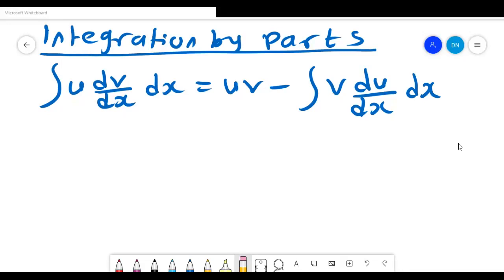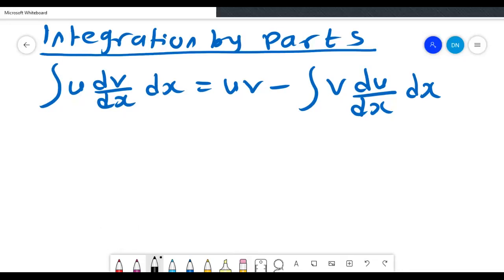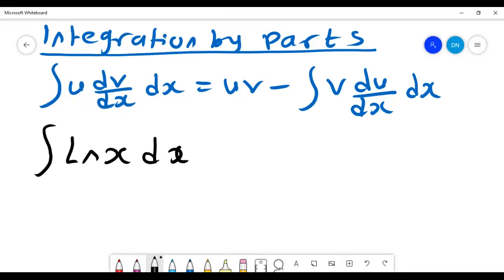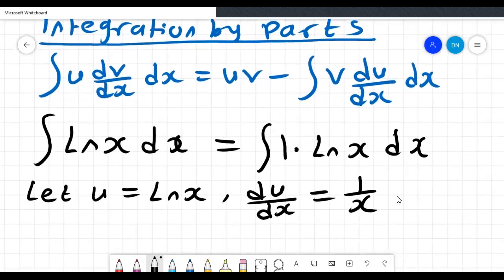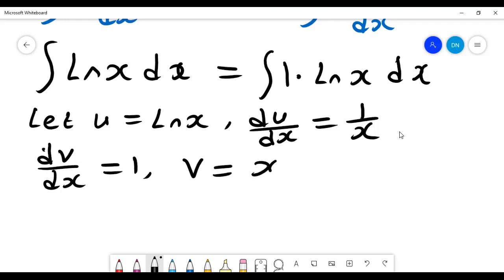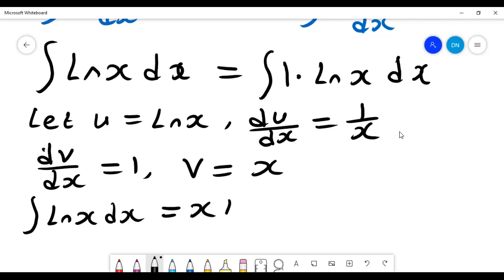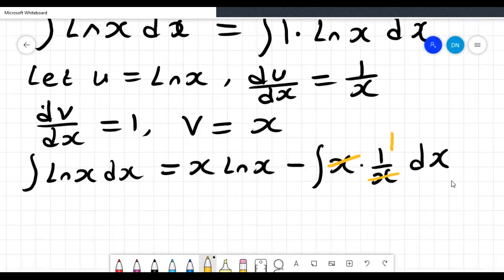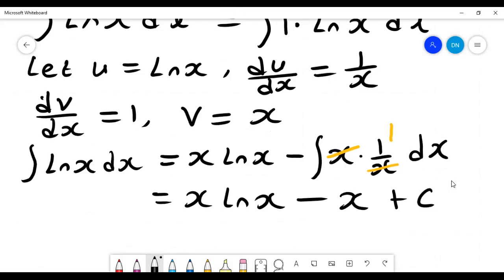Integration by parts method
This video shows how to solve an integration problem using the integration by parts method